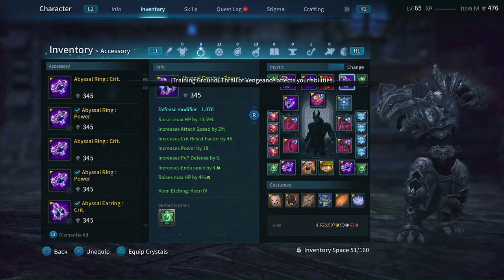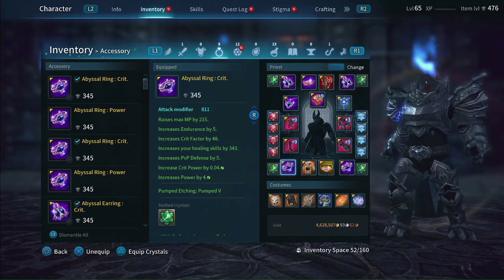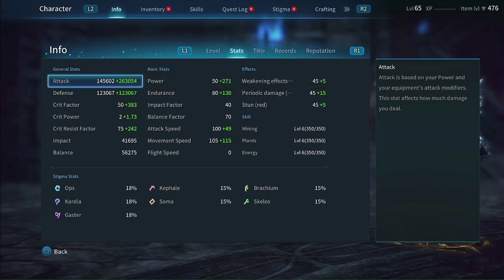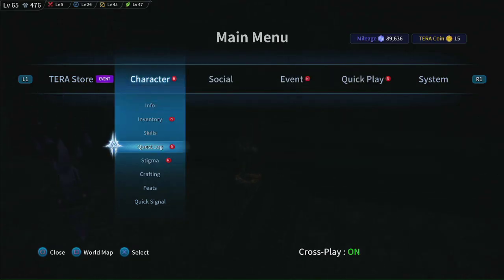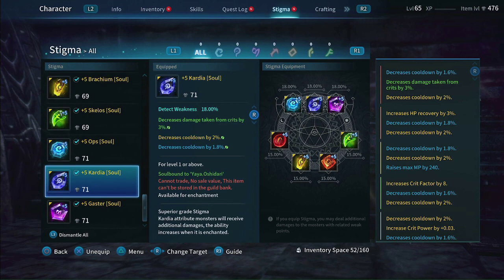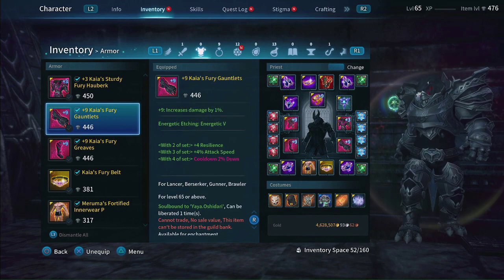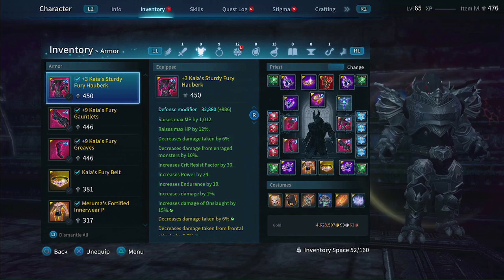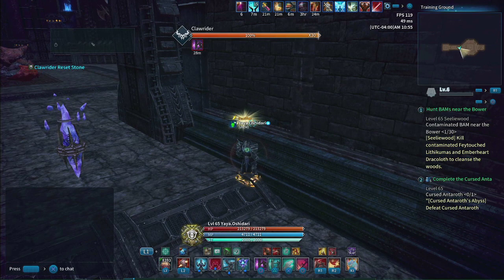TERA ONLINE: 476 LANCER BUILD (STATS) + ROTATION (THAT I USE) (IN 2023) (PS5)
HELLO EVERYONE BROUGHT YOU GUYS ANOTHER VIDEO!

We're back at it with another lancer video and this one is a build with showing my stats stigmas and a mystic set up and a priest set up of course these are calculated with buffed already on that everyone has so the math is already done for you guys.

Hope you guys enjoy the video and like I stated in the video it maybe my last lancer video just for a while because there's nothing more I can do with the lancer but tier V my etchings and yes that adds more but its nothing crazy.

If you guys have any more questions please put them in the comment section. you can msg me on psn: Yayaoshidari or even discord: YayaOshidari#2875

DONT STOP BEING AMAZING EVERYONE!